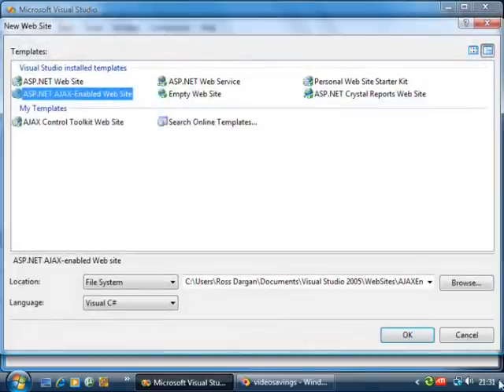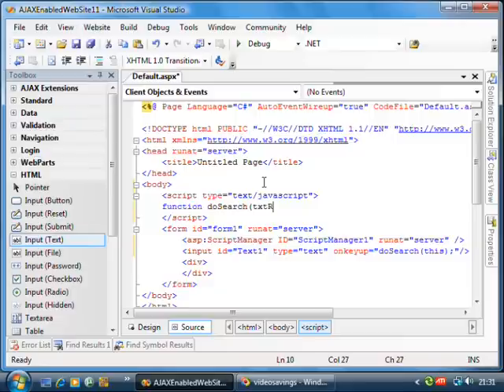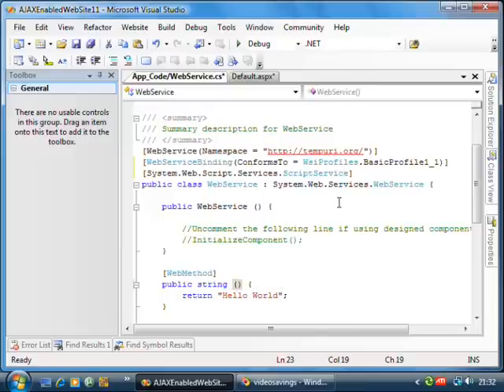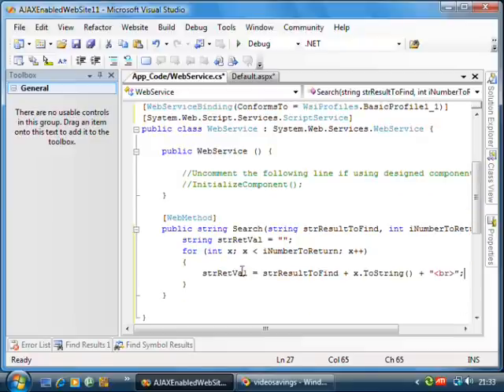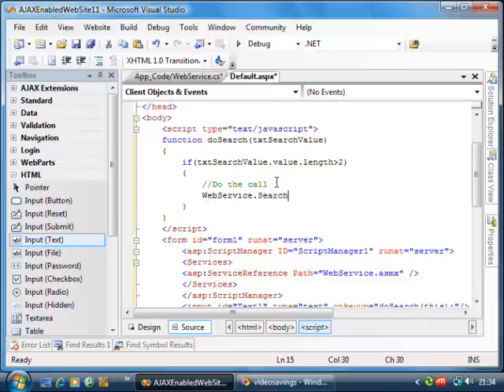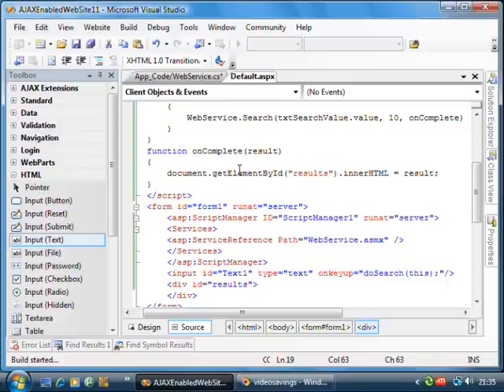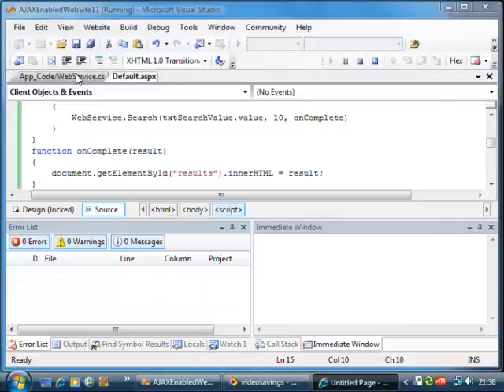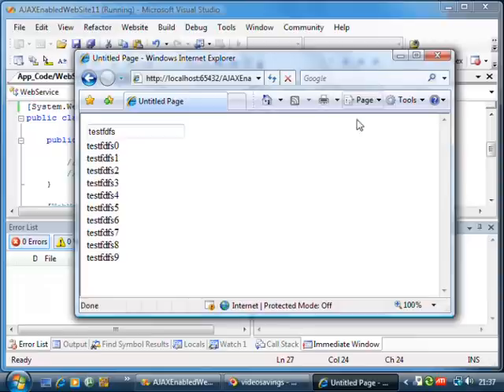Getting to grips with: AJAX - Web Services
In this video I show you how to contact a web service and update a div with its conetents